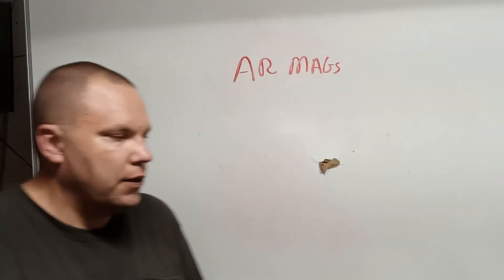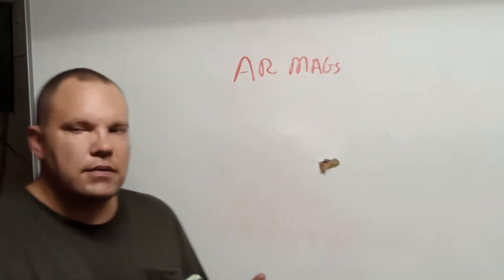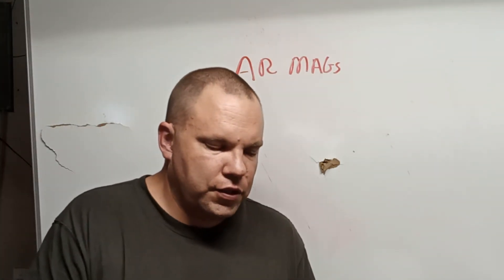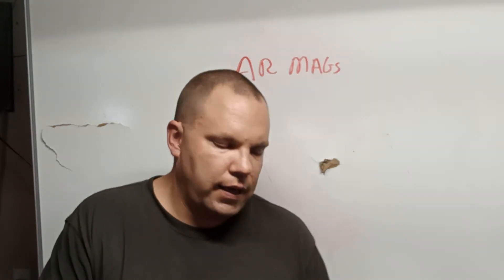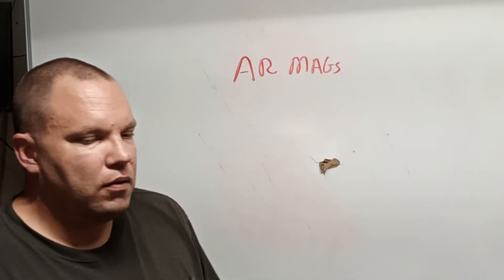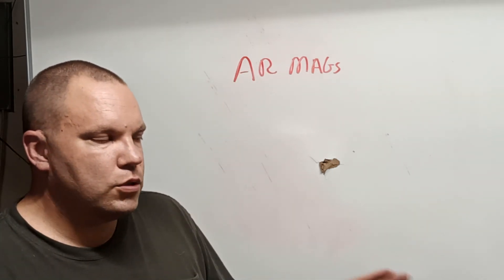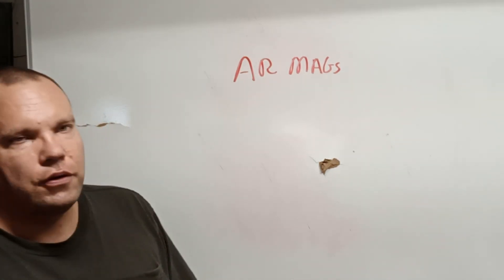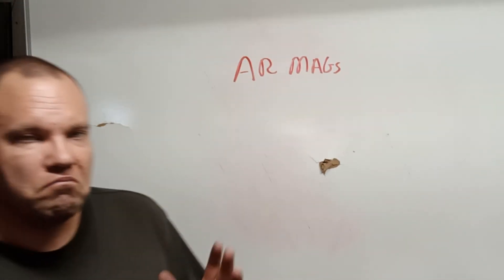let's talk mags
variety of different magazines for the ar15s